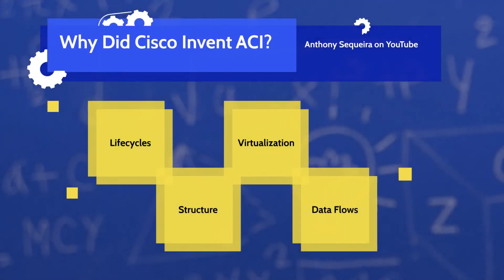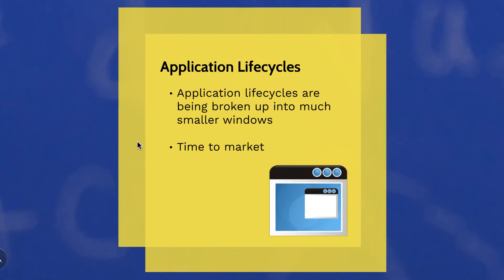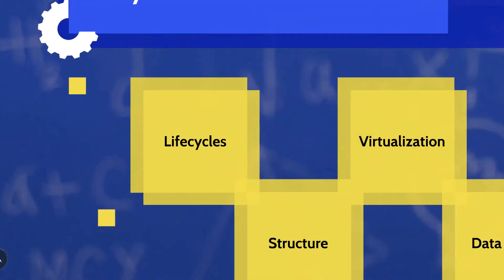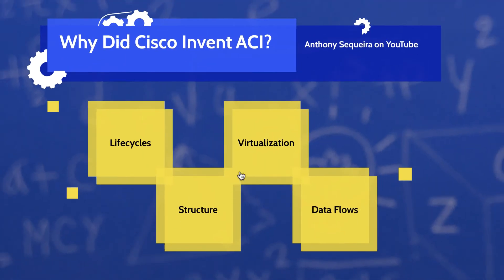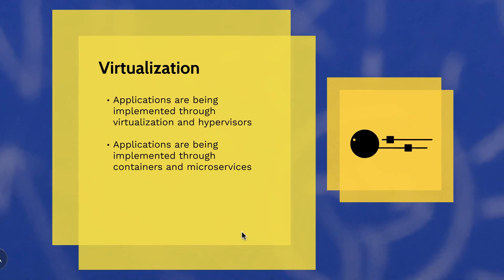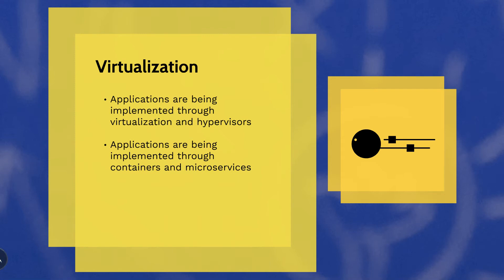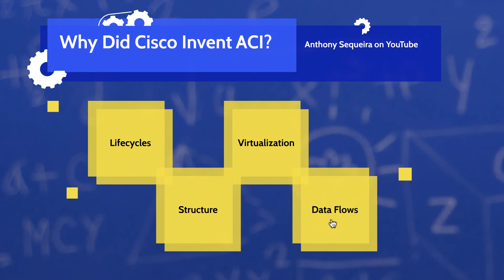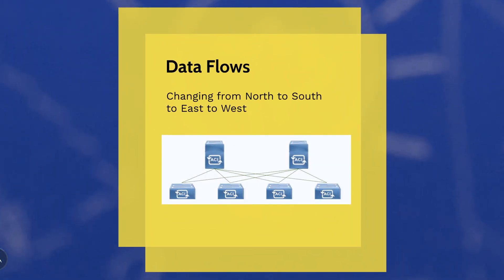Why Did Cisco Invent ACI?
In order to fully understand the Application-Centric Infrastructure from Cisco Systems, we need to understand how the IT industry is changing as far as the Data Center is concerned. We really have reached a point where enterprises are overhauling their designs and implementing true Private Clouds. Why is this happening? It is being driven by many factors as you will learn in this video!